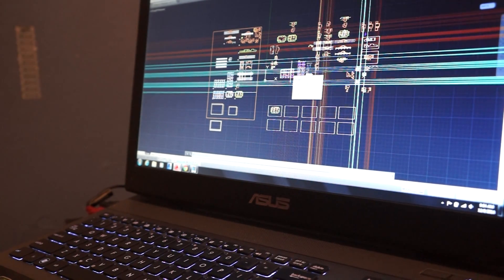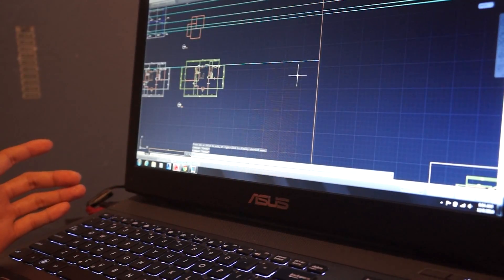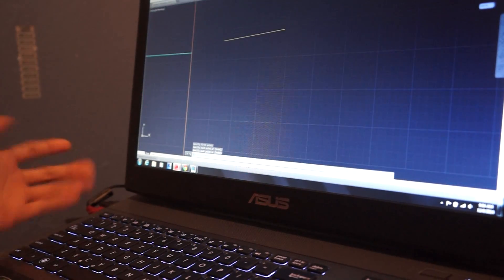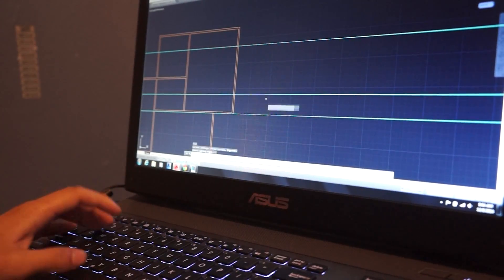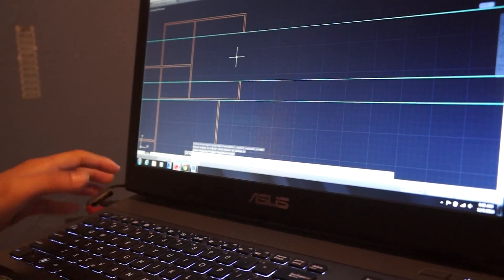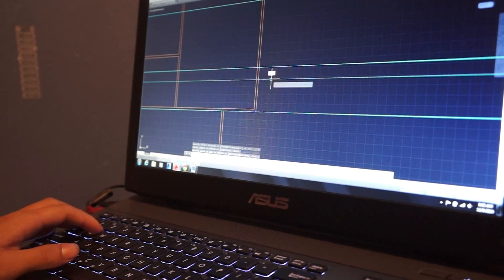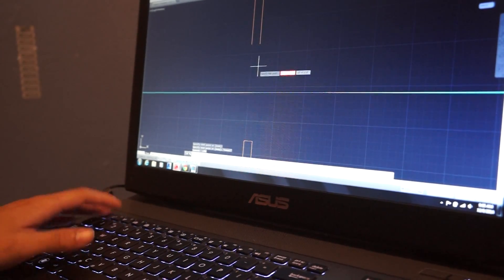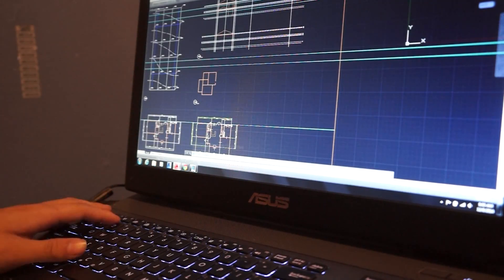How to get faster with AutoCAD - Main Keys p.1